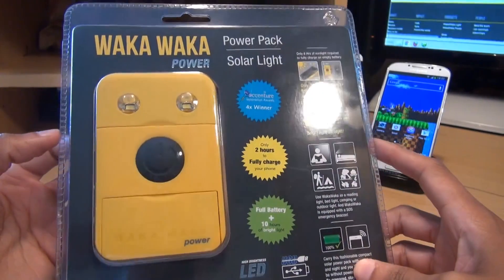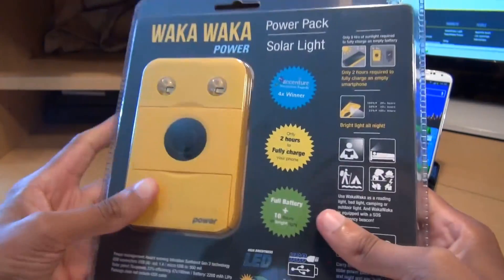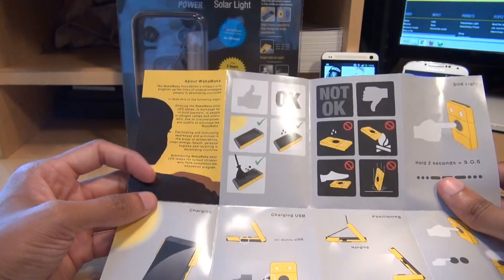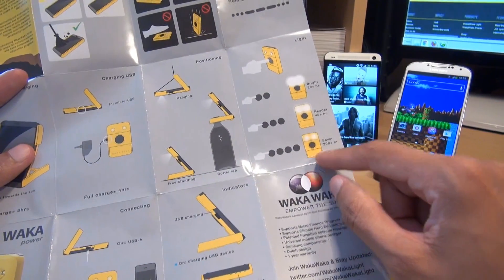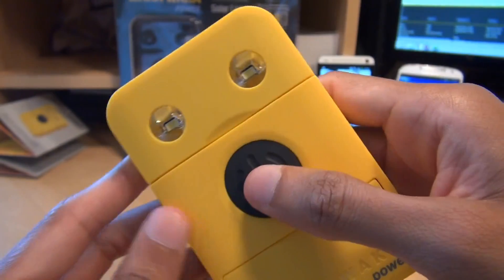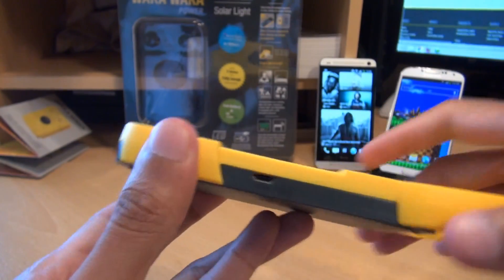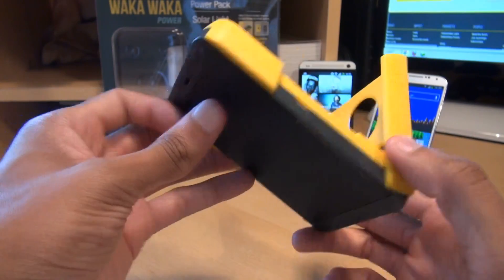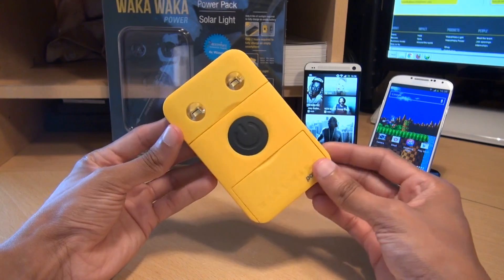Waka Waka Power!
Need to Power, Re Charge your smartphone without mains electricity, check out Solar Power Charger called, WakaWaka Power, share the sun

We test it out with a HTC One and a Samsung Galaxy S4 IV GT-i9505

How to charge your smartphone without electricity
How to charge your tablet without electricity
How to charge your Samsung Galaxy S4 IV GT-i9505 without electricity
How to charge your Phone with the power of the sun using a Solar Power Charge
How to charge your smartphone anywhere in the world